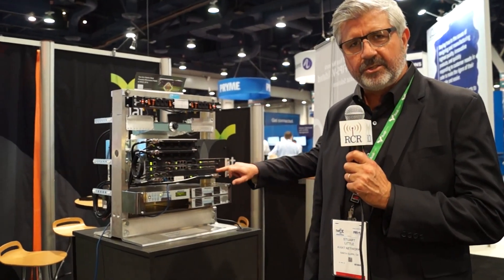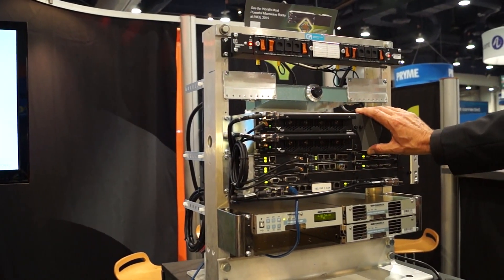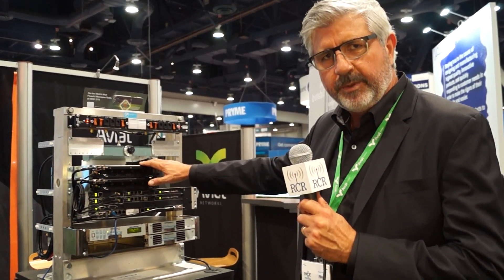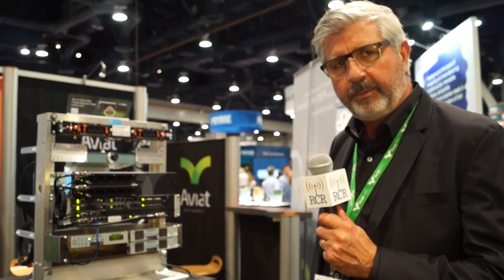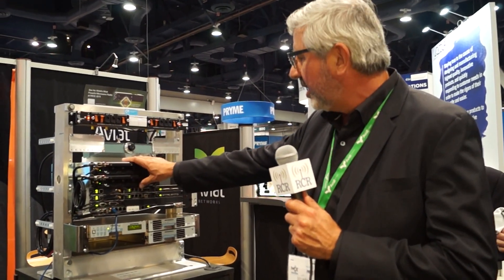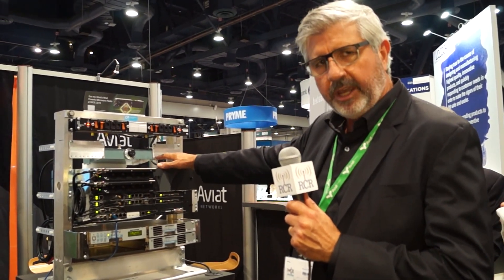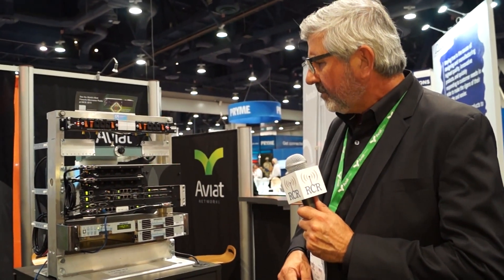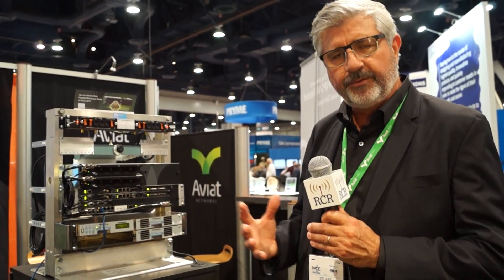IWCE 2015: Aviat Networks' newest high-power microwave radio, part 2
Stuart Little, director of solutions marketing for Aviat Networks, shows its newest equipment and gives context for the product at IWCE 2015. An RCR Wireless News interview.